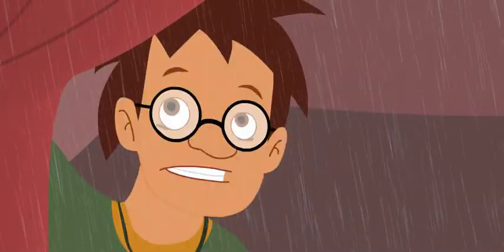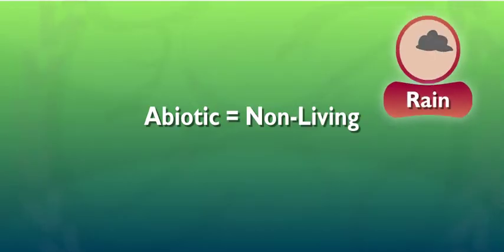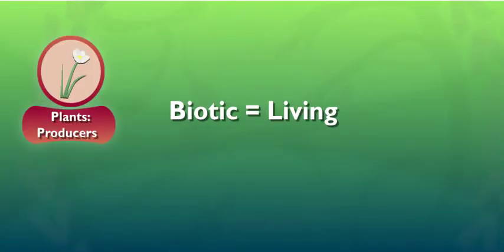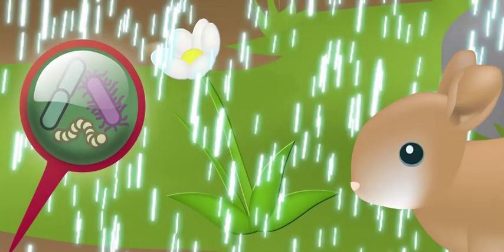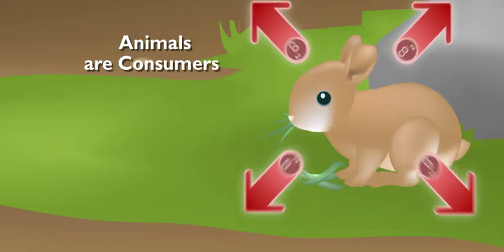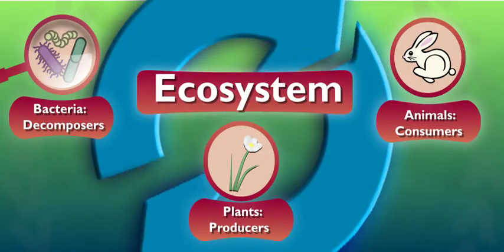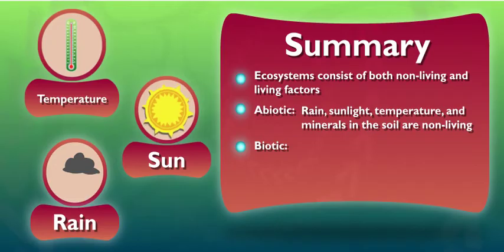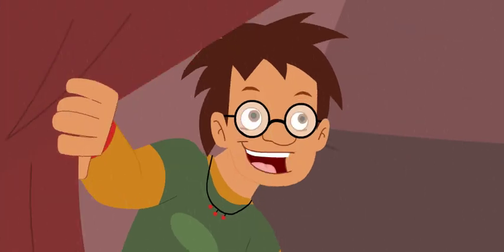Study Jams - Ecosystems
Copyright Scholastic - Study Jams